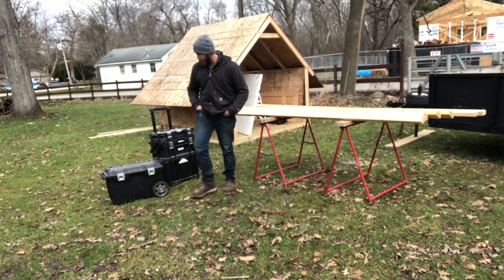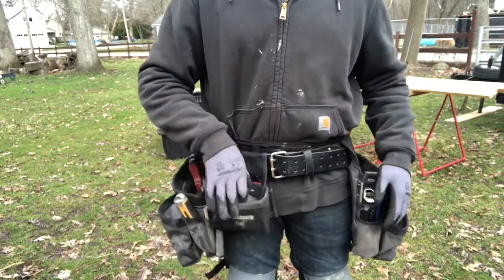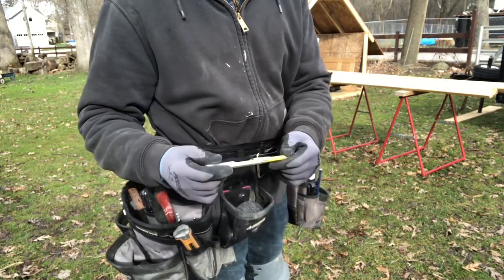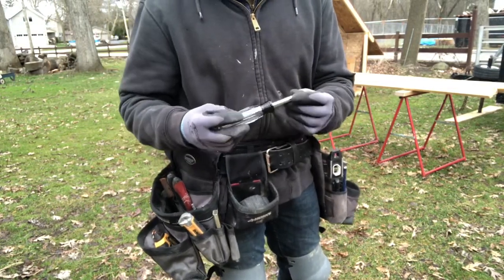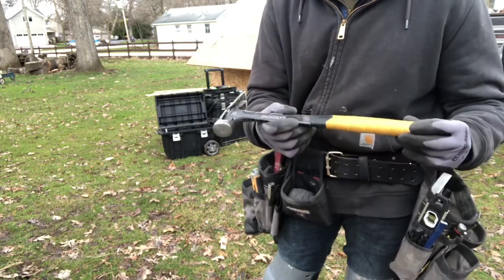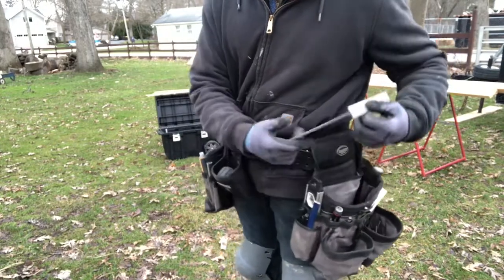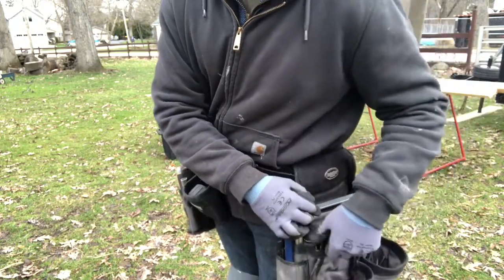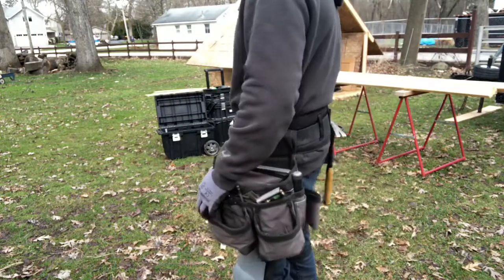Tool Pouch Organization 2019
DEWALT, DWHT51048, DWT 16OZ 1PC STEEL RIP CLAW HAMMER

Bucket Boss 3 Bag Tool Bag Set with Suspenders in Grey, 55185

DEWALT DWHT33975L 25' Metal Impact Polyester Coated 1-1/4" Tape Rule

Maxiflex 34-874 Ultimate Nitrile Grip Work Gloves, Medium, 3 Piece

Dewalt Retractable Utility Knife Retractable

ToughBuilt - Modular Hammer Loop | Durable Hammer Holder/Holster/Catch Clips on any Belt or Pocket, Extreme-duty Steel Loop/Metal Ring, Unique Power Cord Mgmt, Heavy-duty Construction (TB-52)

SWANSON 7 IN. SPEED SQUARE AND BIG 12 SPEED SQUARE (WITHOUT LAYOUT BAR) KIT.  Includes Blue Book

Titan 17005 2-Piece Stainless Steel Pry Bar Scraper Set

Estwing Pro Claw Nail Puller - 9" Pry Bar with Forged Steel Construction & No-Slip Cushion Grip - PC210G

Hart HNS01 Double Ended Nail Set

Milwaukee 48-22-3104 Inkzall Point Marker, Fine, Black, 4-Pack

Milwaukee 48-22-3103 Inkzall Chisel Tip Multi Surface Jobsite Marker w/ Water, Oil, and Dust Resistance (2 Pack)